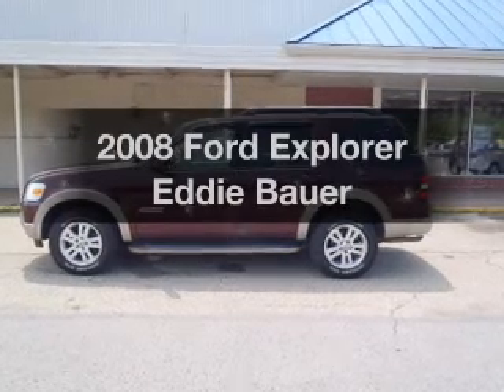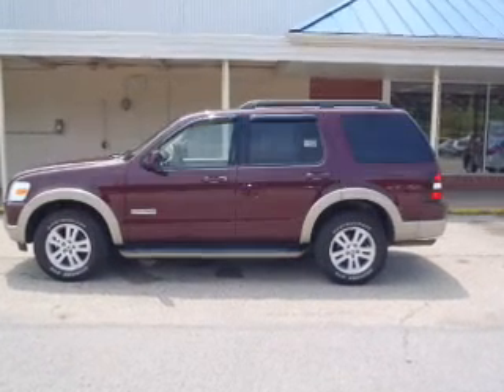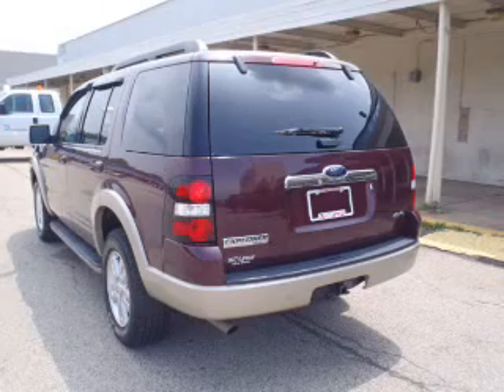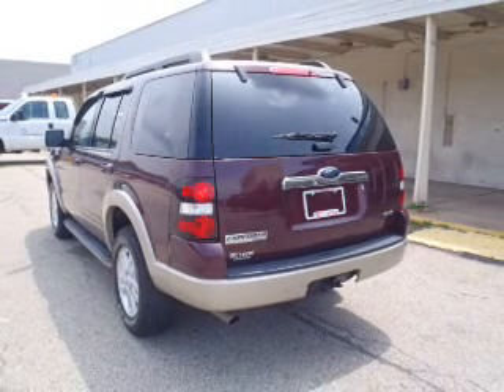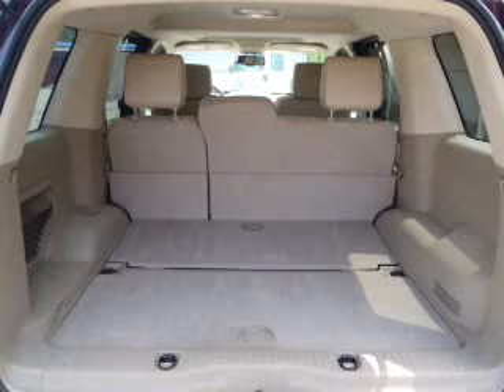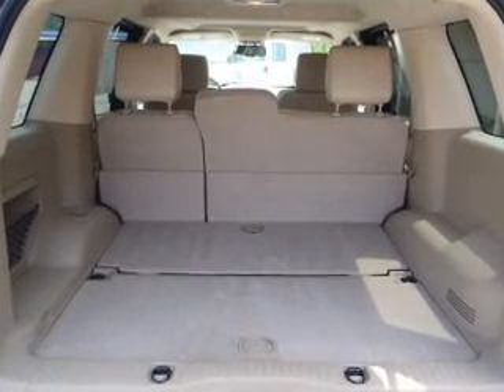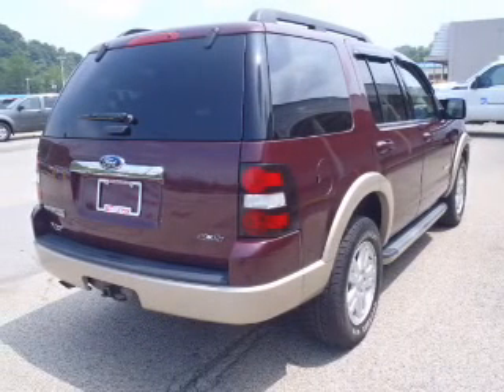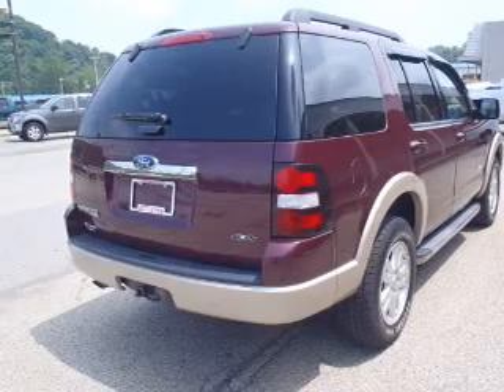2008 Ford Explorer - McKeesport PA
Year: 2008
Make: Ford
Model: Explorer
Trim: Eddie Bauer
Engine: 4.0 liter 6 cylinder 12 valve
Transmission: 5-Speed Automatic
Color: Dark Red
Mileage: 64232
Address:
4201 Walnut St